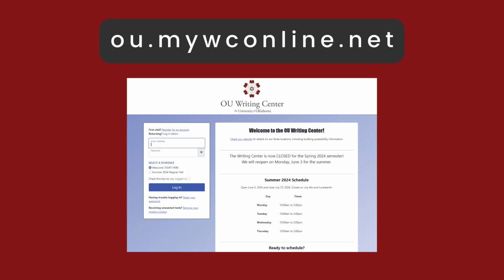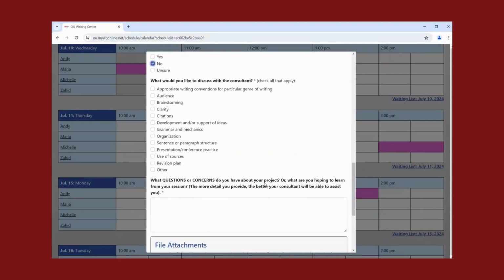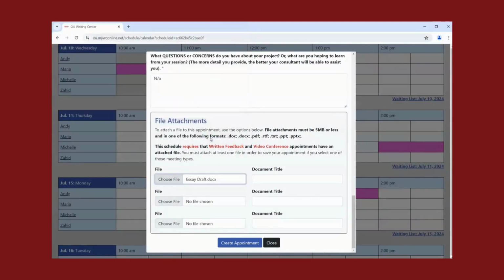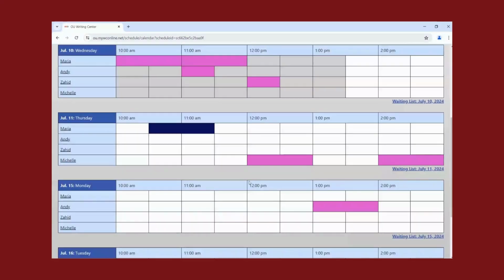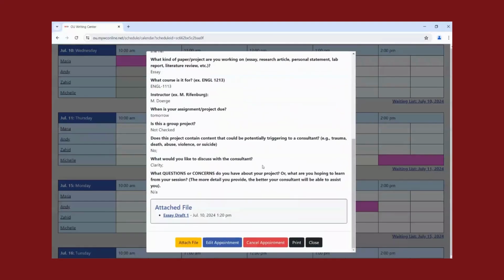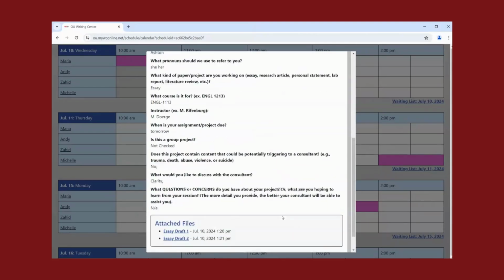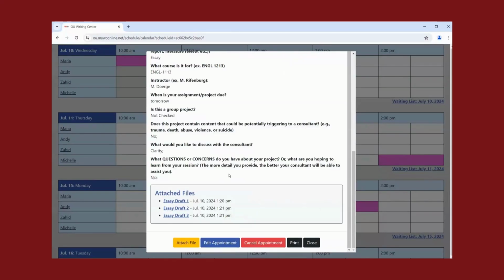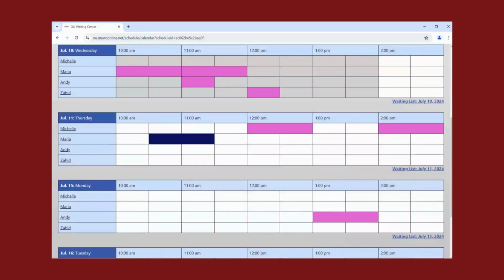How to Attach Files on WC Online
This video tutorial shows three different ways to attach a file or files to an appointment in WC Online.